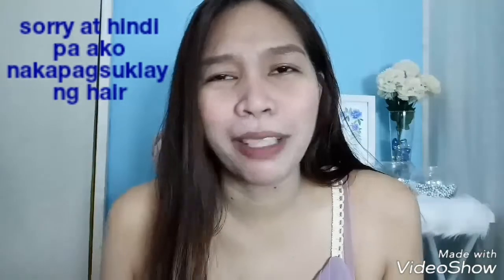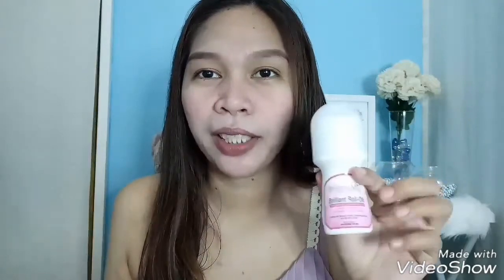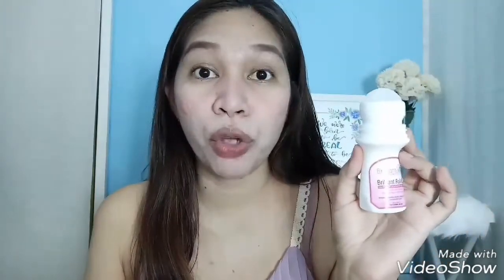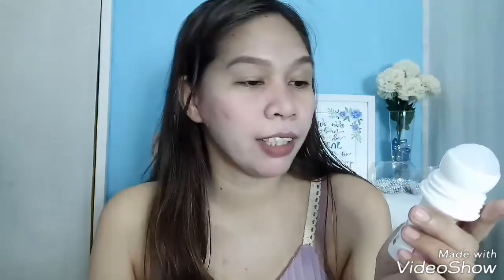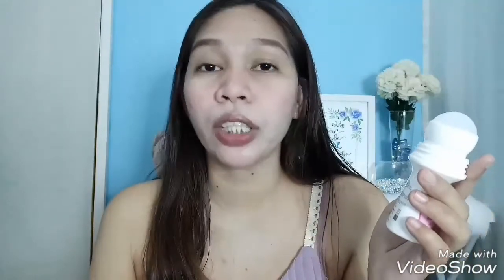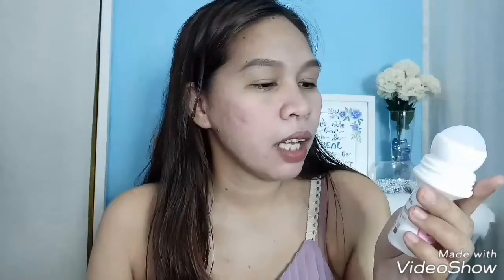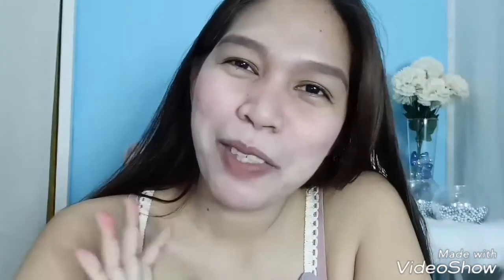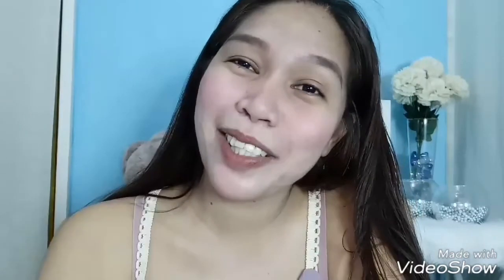Brilliant Skin Whitening DEO ROLL ON!Pampaputi ng kilikili?MEDZ Remdrei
FIRST DAY OF APPLYING BRILLIANT SKIN WHITENING DEO Roll On

pampaputi daw ng kilikili?
dark underarms problems

cge nga..try ko...
update ko kayo guys after 2 weeks..